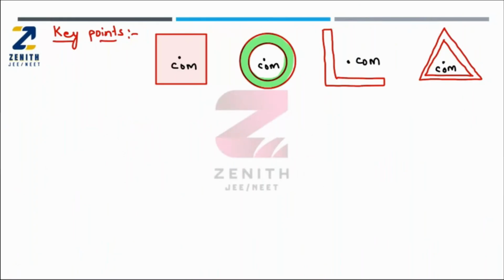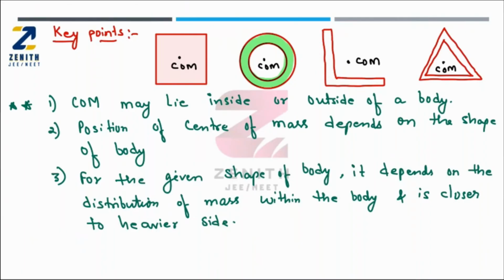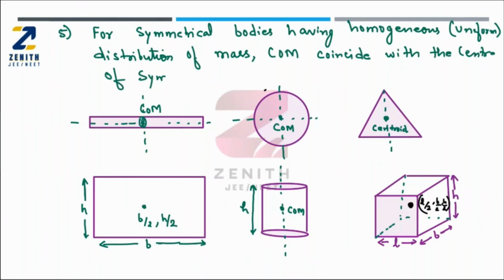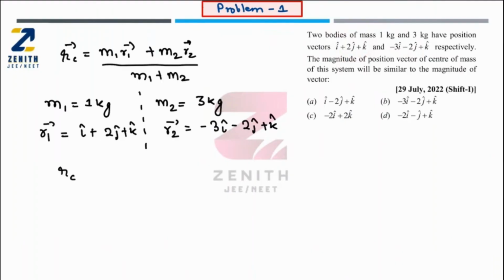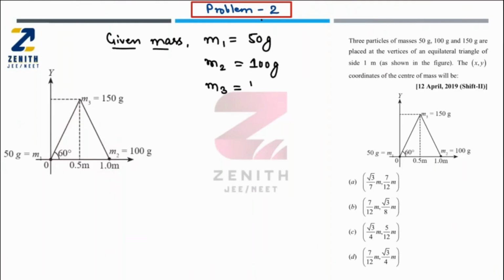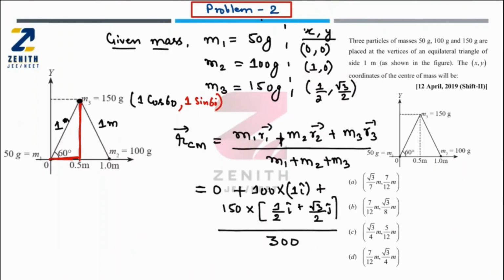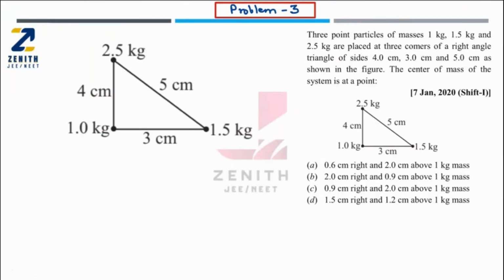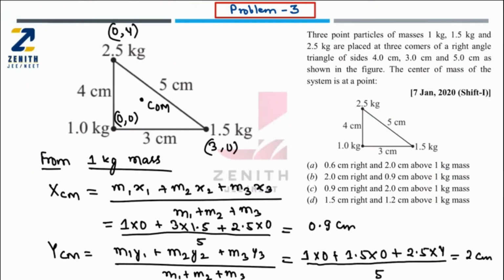JEE Main 2026 | Centre of Mass 🔥| Part 2 | JEE & NEET Physics | Concepts & Tricks + PYQ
🔥 JEE Main 2026 Physics | Revision Strategy 🚀 | Score 99%ile in April Attempt.

Are you preparing for JEE Main 2026 (April Attempt) or even targeting NEET Physics improvement in a short time?
If your January attempt didn’t go as expected, don’t worry—this is your second chance to boost your score significantly.

In this video, we cover important and high-weightage topics along with PYQs (Previous Year Questions) in a simple and focused way. This will help you study only what matters most and improve your score efficiently. By doing regular revision, understanding concepts clearly, and practicing PYQs, you can aim for a 99%ile in Physics through smart study, not just hard work.

In this video, you will learn:

✔️ Most important chapters for JEE Main 2026 & NEET Physics.
✔️ High-weightage topics frequently asked in exams.
✔️ Smart strategy to score 99%ile in JEE Physics.
✔️ How to revise effectively in a limited time.
✔️ PYQs (Previous Year Questions) importance & solving approach.